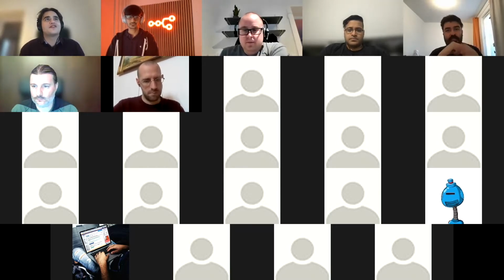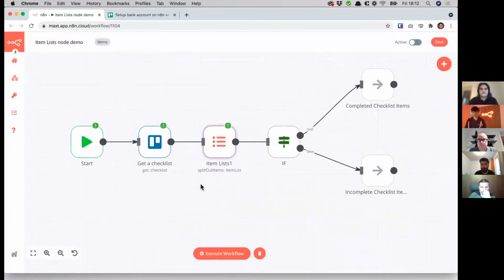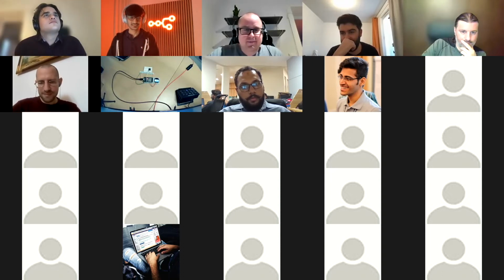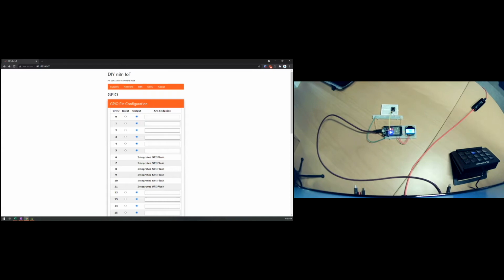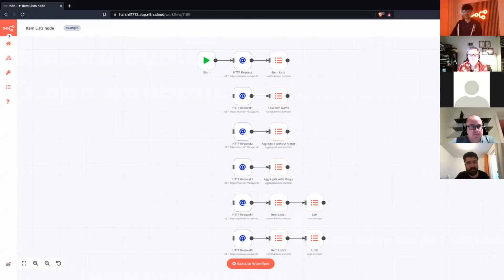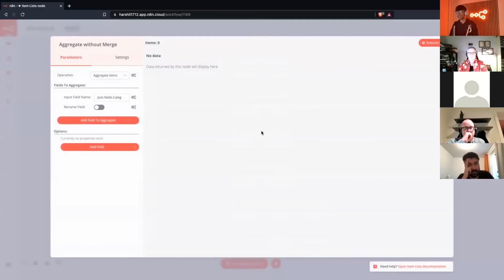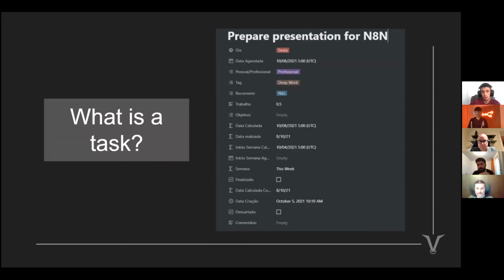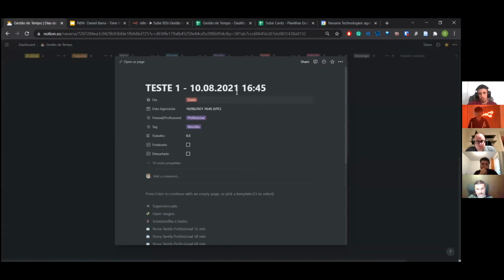Community Meetup October 8th, 2021: Product updates, Item Lists node, Lightning talks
Agenda:

(00:00) Product Updates by Max Tkacz
(11:50) DIY IoT n8n by Jason McFeetors
(24:20) Q&A
(30:55) Lightning talk by Harshil Agrawal
(39:10) Lightning talk by Daniel Barra
(49:20) Q&A